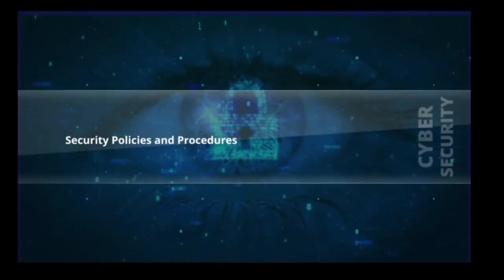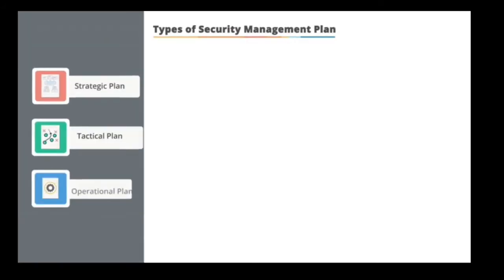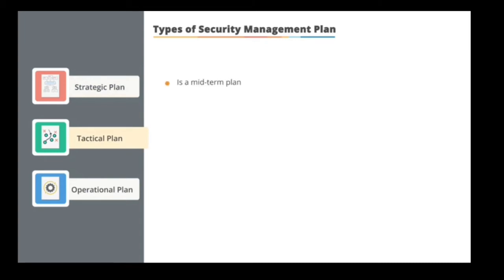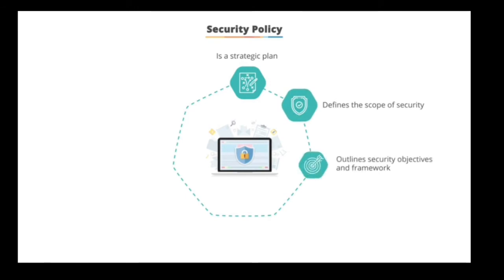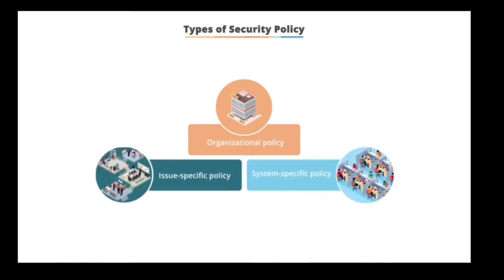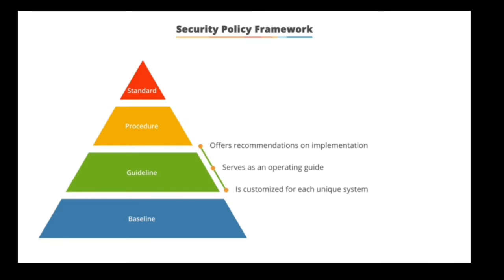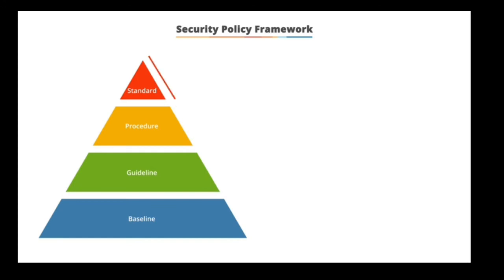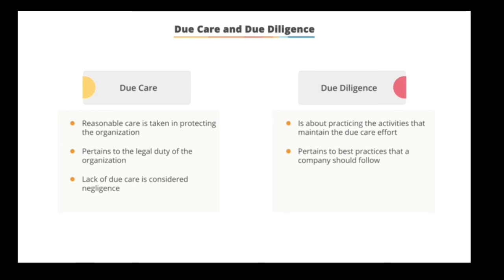2 4 Security Policies and Procedures